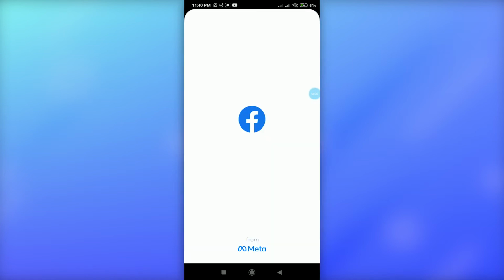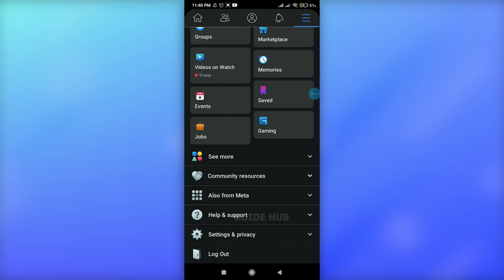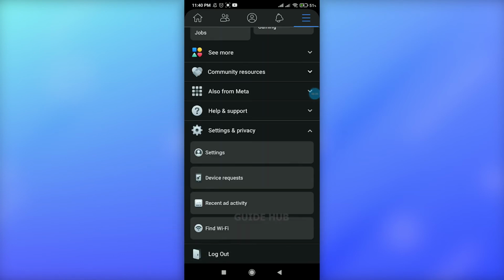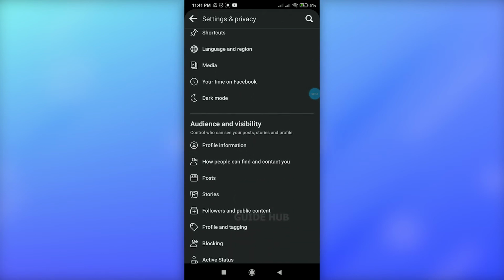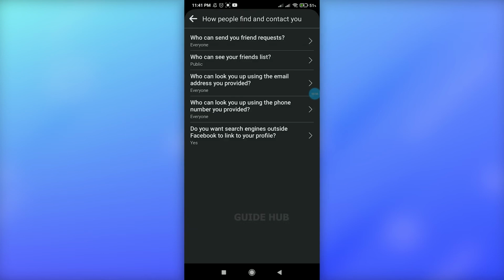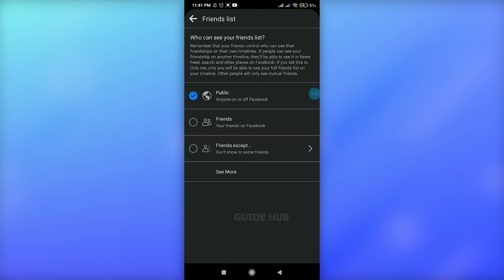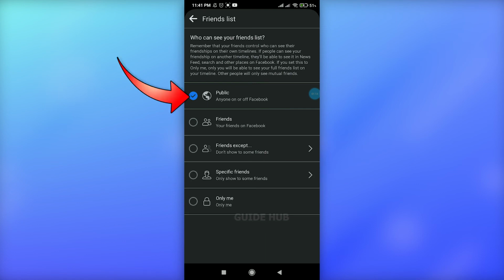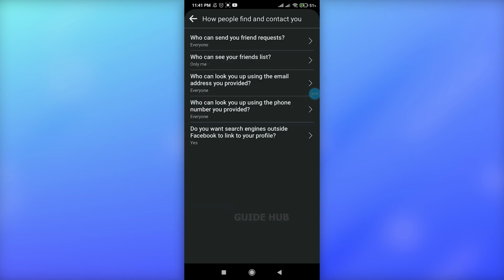How To Hide Friend List On Facebook 2022 | Hide Facebook Friends | Facebook Mobile App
"How To Hide Friend List On Facebook 2022 | Hide Facebook Friends | Facebook Mobile App" - A Tutorial Video by Guide Hub.

This video guides you the easy process on how to hide friend list on Facebook account with the steps given below:
1. Open Facebook application.
2. Tap on ‘three horizontal line’ on top right corner.
3. Scroll down and tap on ‘Settings and Privacy’.
4. Tap on ‘Settings’.
5. Tap on ‘How people can find and contact you’.
6. Tap on ‘Who can see your friend list?’
7. Tap on ‘Only Me’.
Noone will be able to view your friend list on Facebook.